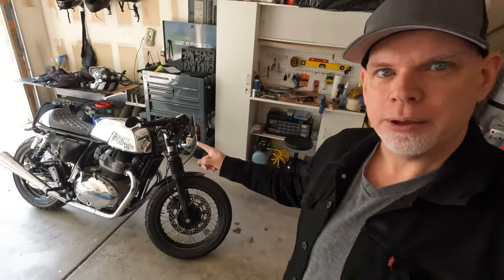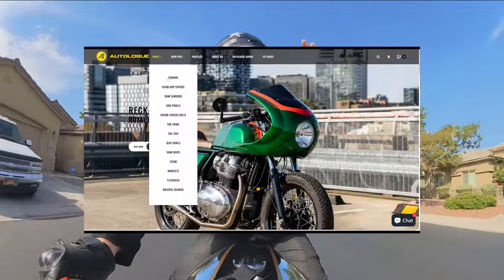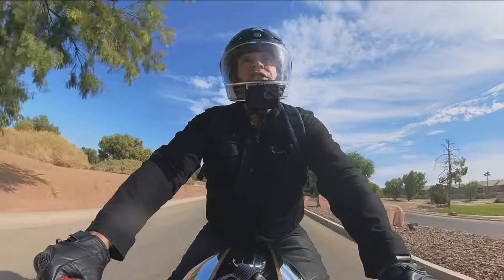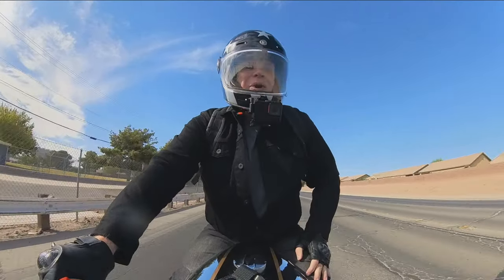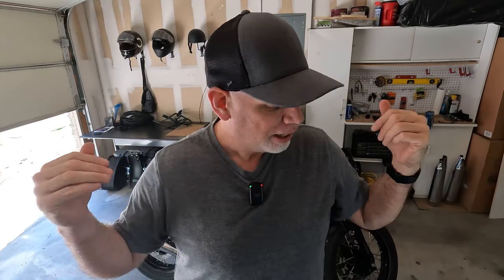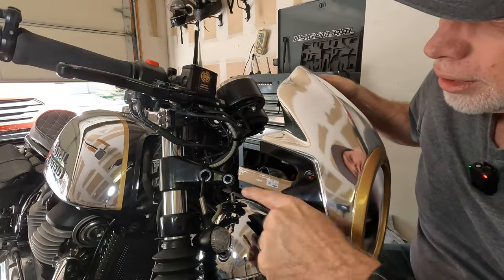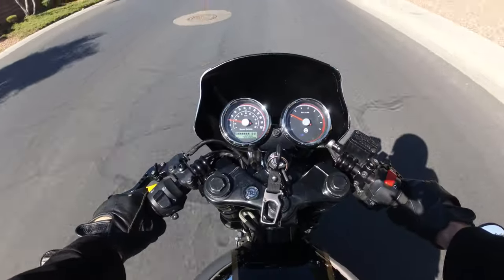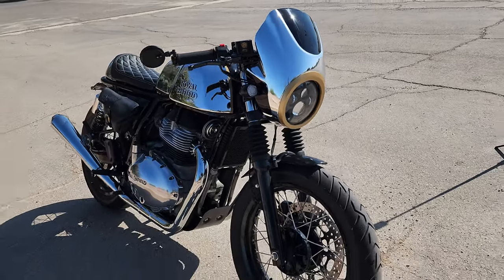Headlight Fairing for Royal Enfield 650 | Chrome Vinyl Wrap on Mr Clean Motorcycle Autologue Designs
I ran into a money pit trying to get this headlight cover to match my chrome Royal Enfield Mr Clean motorcycle!

Insta360 X4
Insta360 X3
Insta360 X2
Insta Ace Pro (helmet cam)
Insta360 ONE RS 4K
Insta360 GO 3
DJI Pocket 3 (vlog camera)
DJI Mic 2